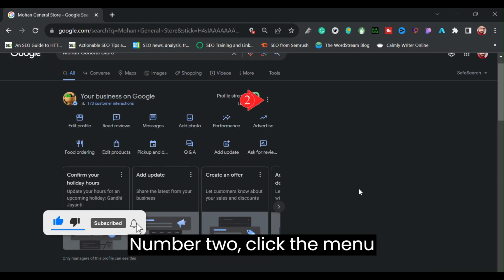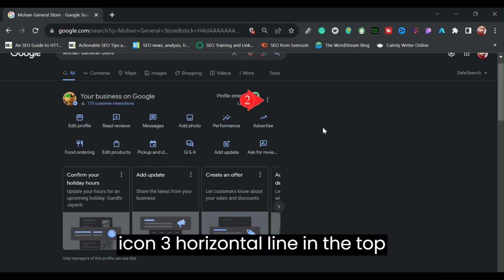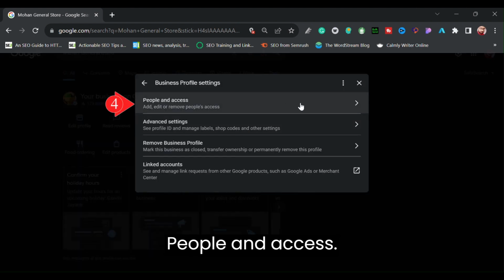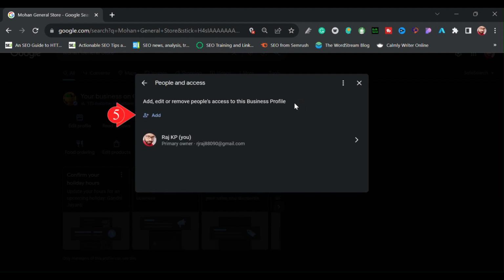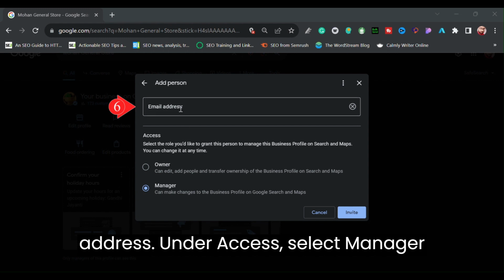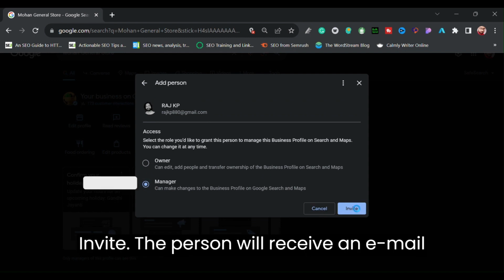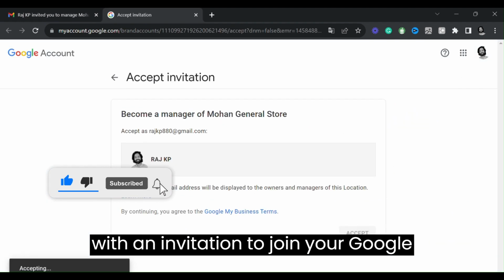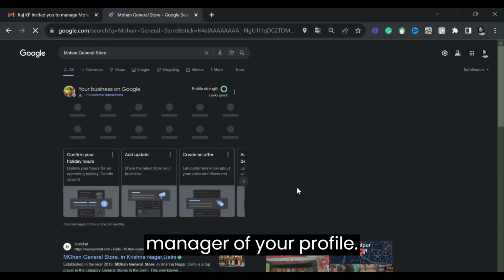How to make someone the manager of Google business profile?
Welcome to our YouTube tutorial on how to make someone the manager of your Google Business Profile! If you're looking to delegate this responsibility to someone you trust, you've come to the right place. In this step-by-step guide, we'll show you exactly how to grant someone management access to your Google Business Profile. By assigning a manager to your Google Business Profile, you can streamline the management process, allowing your trusted colleague or team member to assist with essential tasks such as responding to customer reviews, updating business information, and even managing your online presence. It's a straightforward process, so let's dive in!